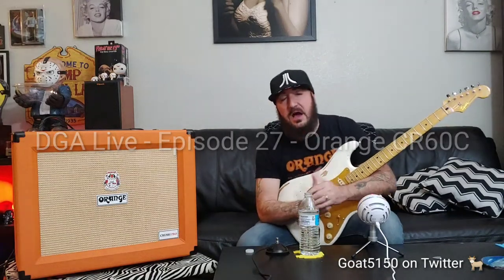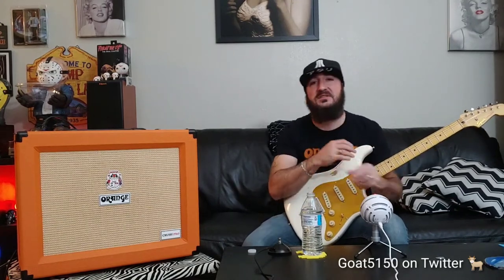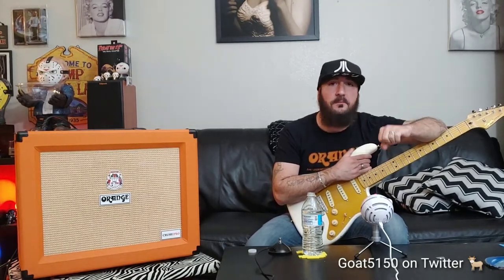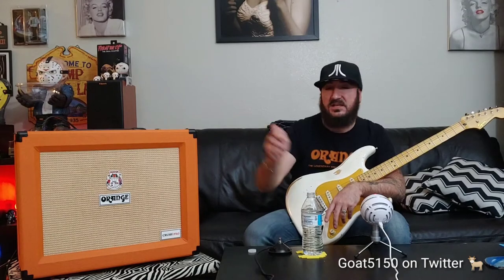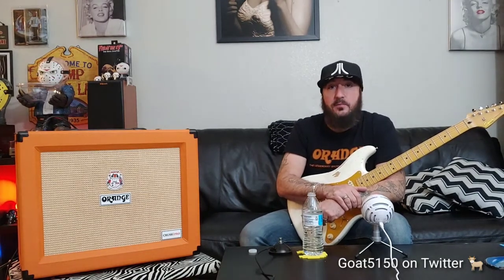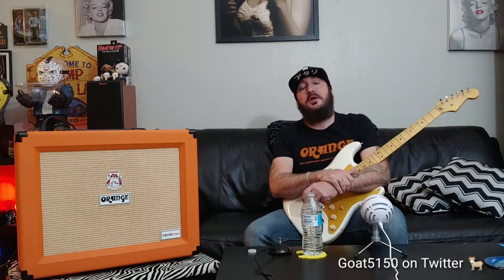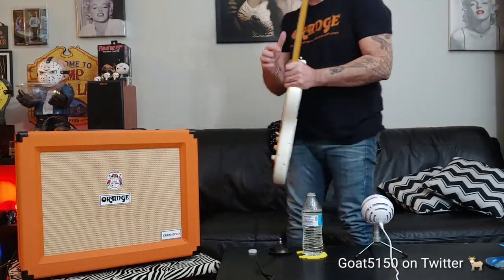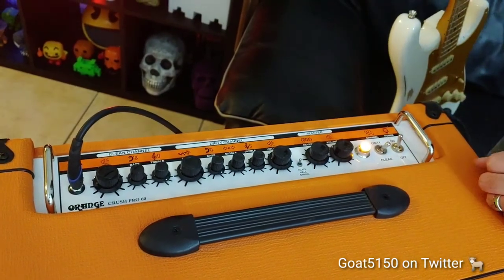DGA Live - Episode 27 - Orange CR60C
Dominick does an in depth review and walk thru of the solid state amp from Orange, the CR60C.

Tones start about 12:30 mins in the video.
Listen with headphones for best Audio.